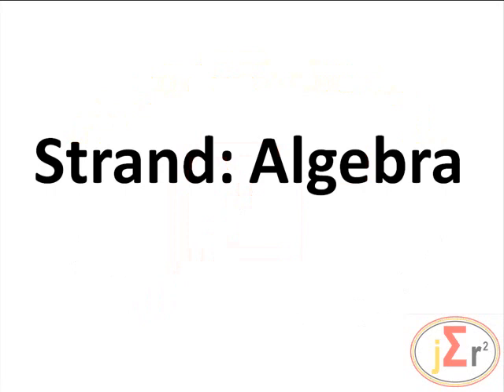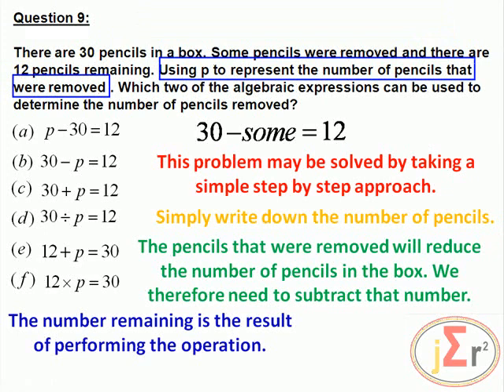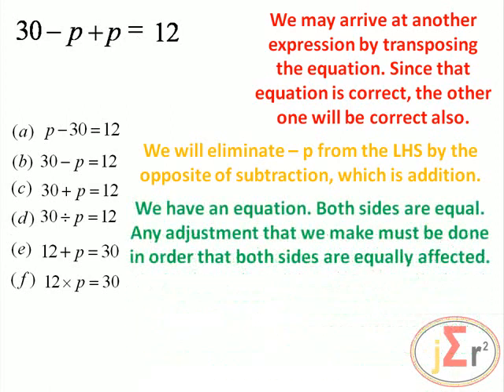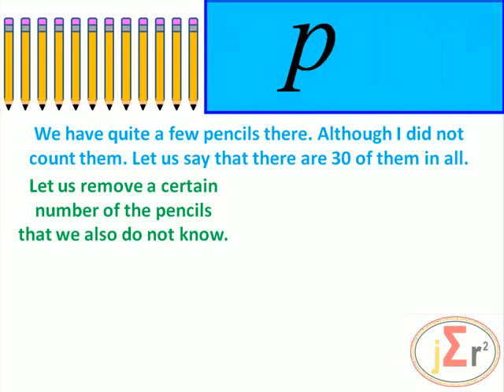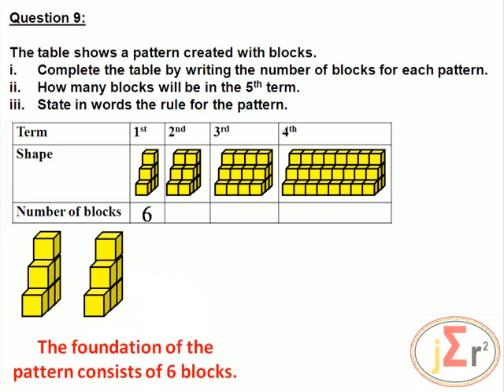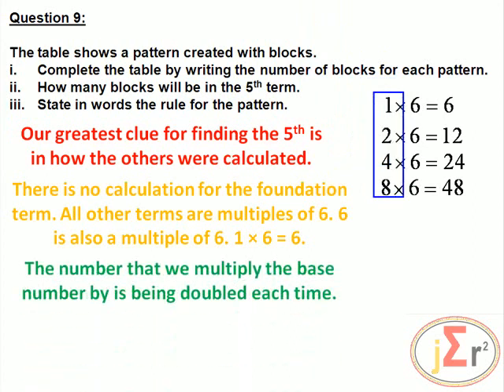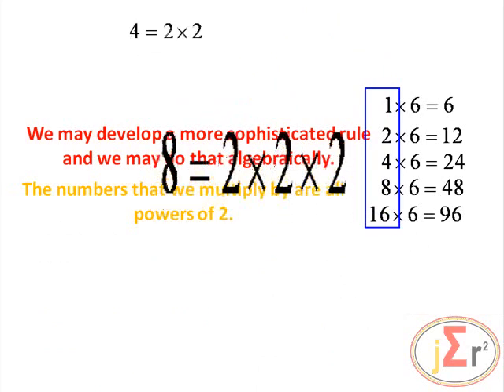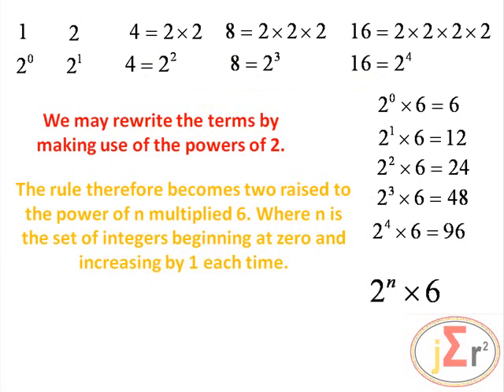5 Algebra PEP Mock Edit pptx